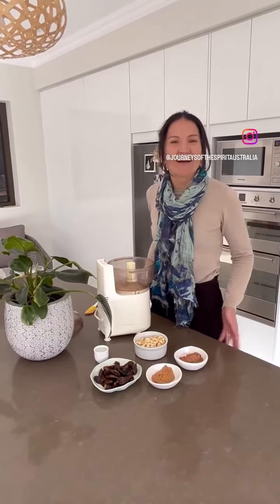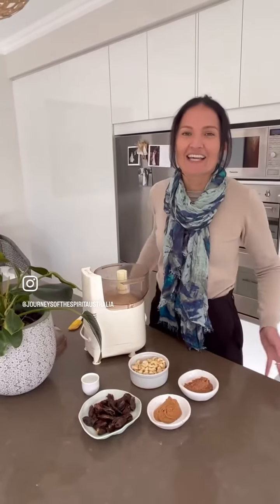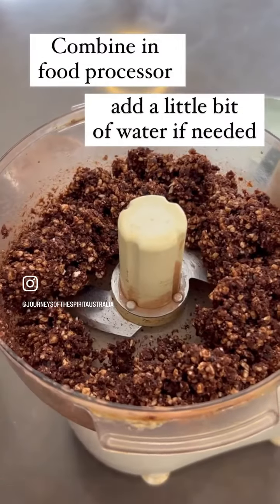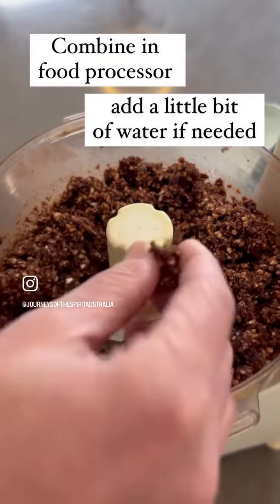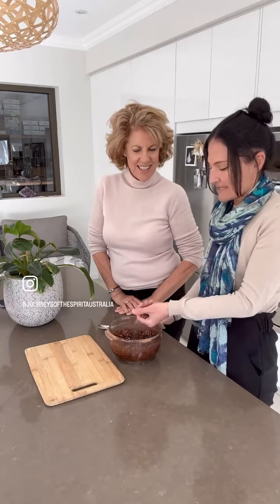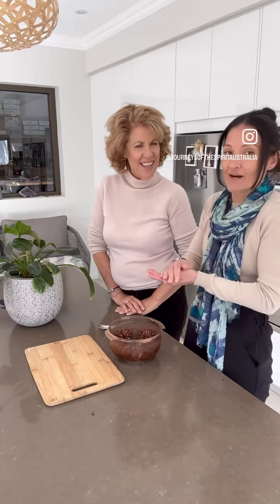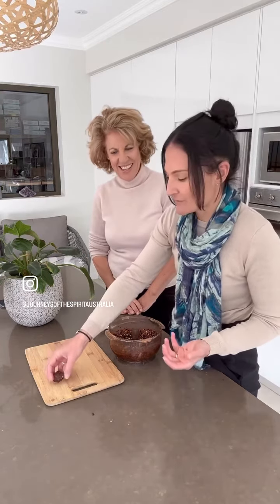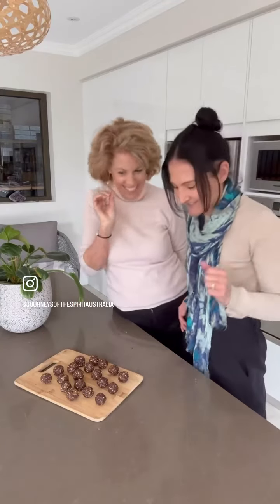Chocolate Bliss Balls - Holistic Health Series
Today we are in the kitchen making bliss balls! An easy recipe with only 4 ingredients that you can whizz together, roll up and enjoy 😋

This is good for your physical health - with healthy ingredients, protein and good fats to give you energy ✨

Also your mental and emotional health - slowing down to mindfully roll, and creating things using your hands releases seratonin and dopamine into your bloodstream.

Ingredients
:: 1 cup dates
:: 1 cup raw cashews
:: 2 Tb cacao
:: 2 Tb nut butter (we used almond)
:: a little bit of water if needed

Method
:: Place all ingredients into your food processor and blend on high speed until it starts to come together.
:: If it’s dry, add a little bit of water and blend again.
:: Roll mixture into balls and enjoy!

With love, Julie & Katie xx